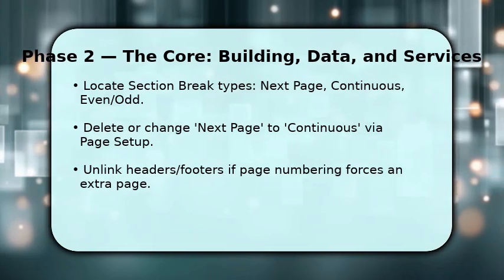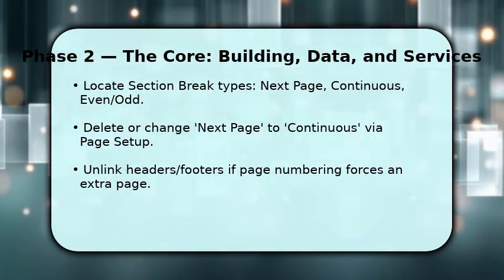How to Remove Word Last Page (updated)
How to Remove Word Last Page (updated) | 🔒 Surfshark VPN Deal — Stay private and secure. $1.99/mo + 3 Months Free ▸

Discover the quickest methods to remove 'Word Last Page' from your document. This video tutorial guides you through various software tools and keyboard shortcuts designed for efficient page editing, ensuring a seamless removal process.

remove Word Last Page, page edit efficiency, keyboard shortcuts, document management, Word last page deletion guide, efficient document handling, word processing tips, last page troubleshooting in Microsoft Word, how to delete pages quickly, Microsoft Word editing techniques